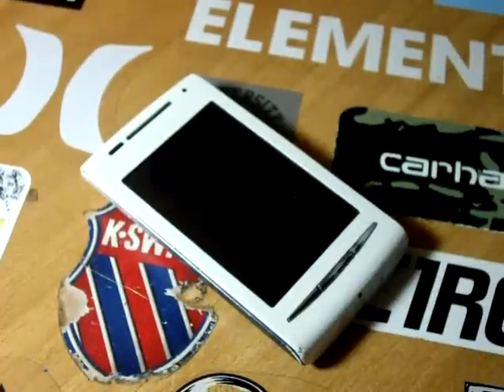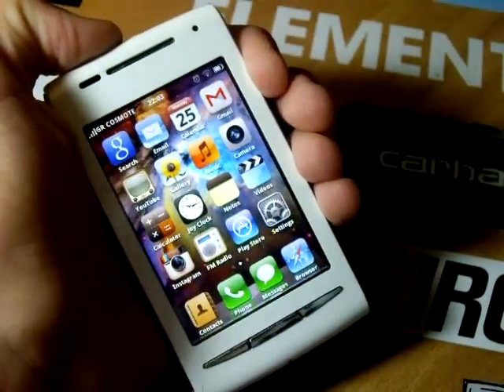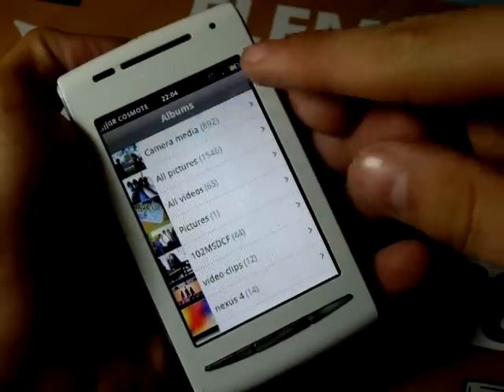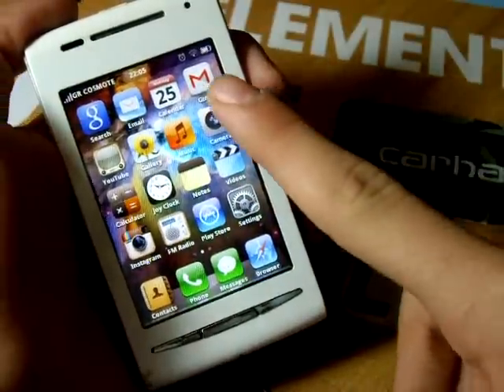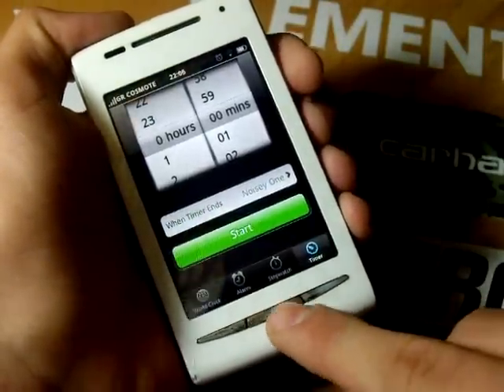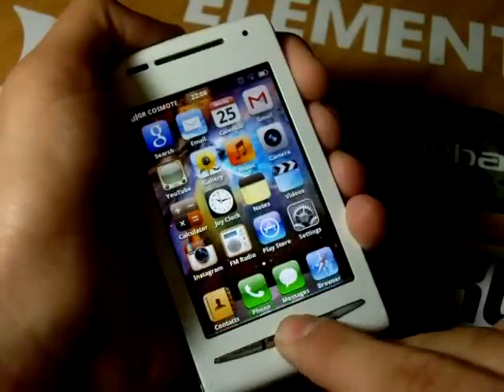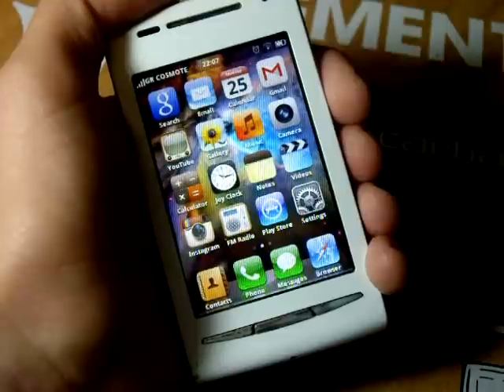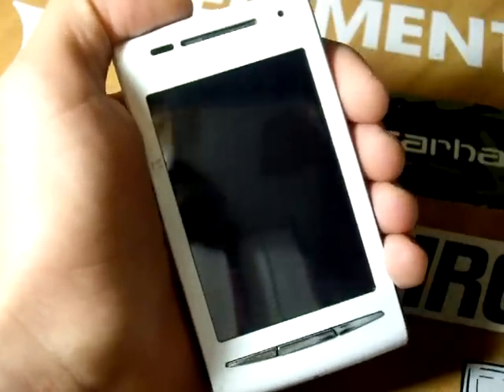Iphone xperia x8 rom review on sony x8!!!!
Yeap!You've read that right!!!This is a review of a rom that mtches the iphone style for the old yet still great sony ericsson x8!